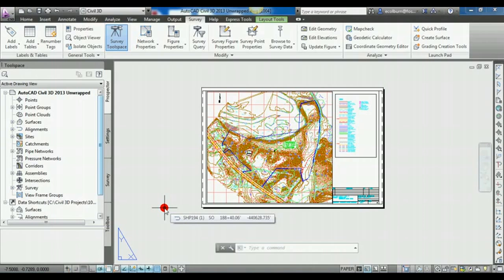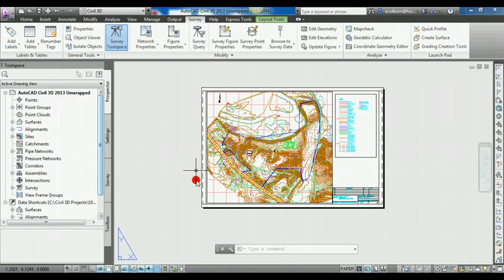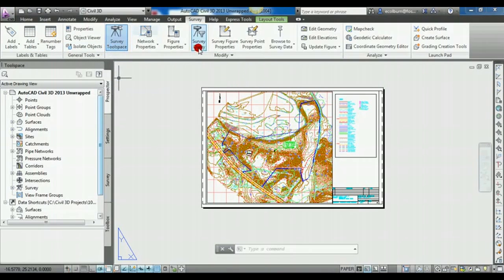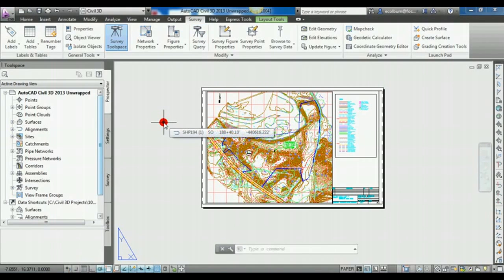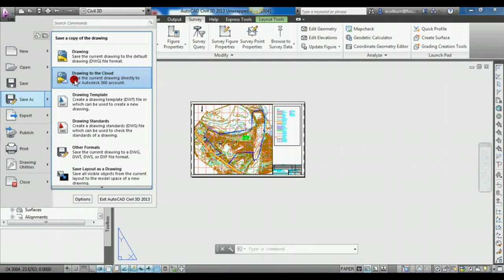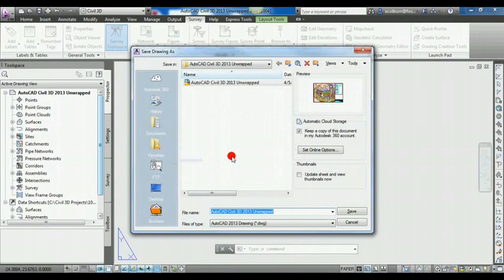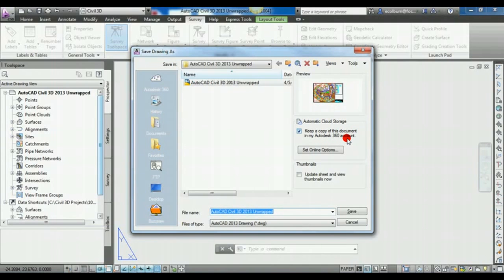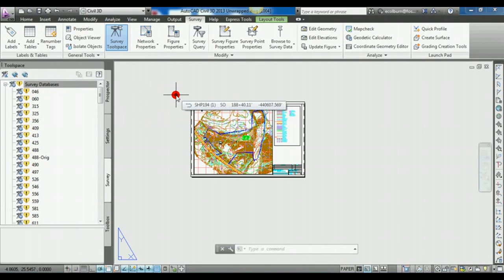AutoCAD Civil 3D 2013 Unwrapped - YouTube